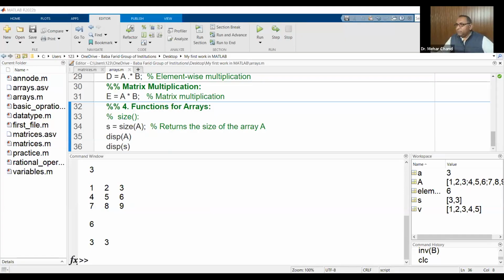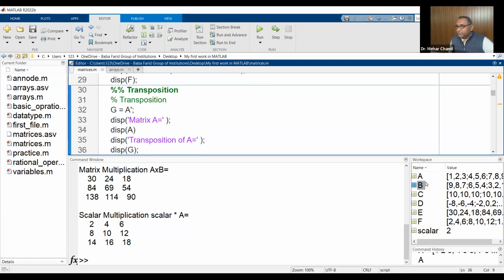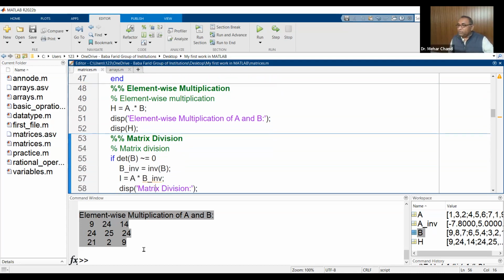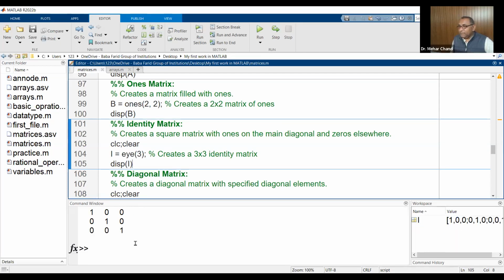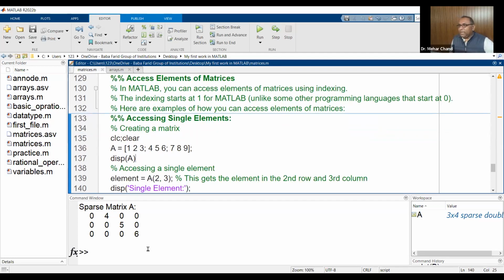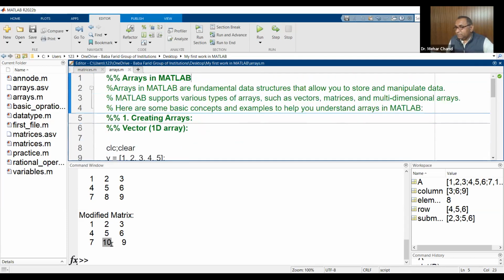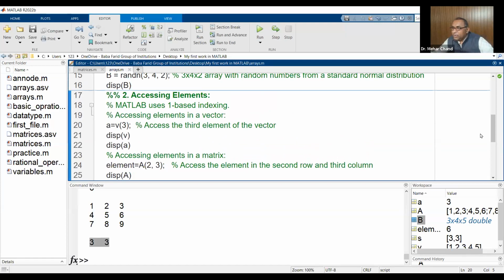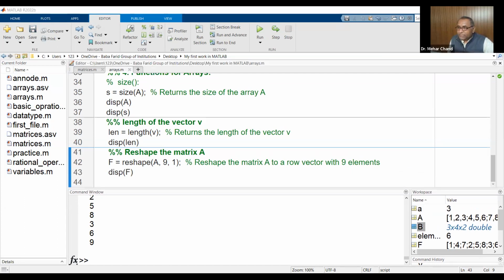Lecture-4: Matrices and Arrays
Title:  Matrices and Arrays
Baba Farid College, Bathinda, INDIA